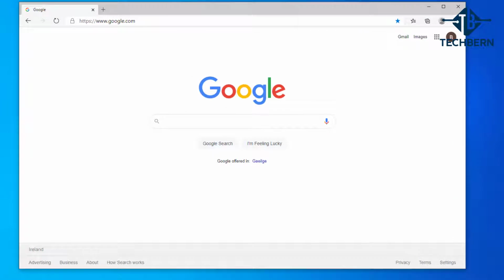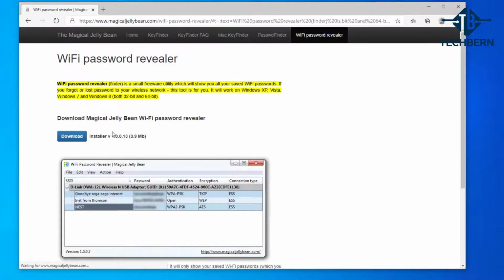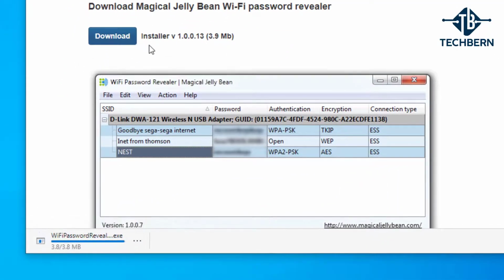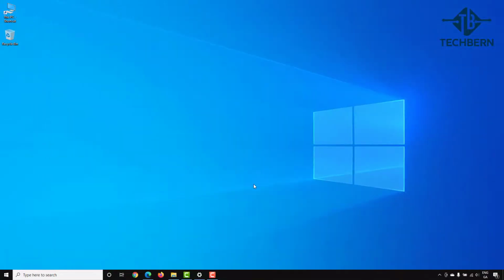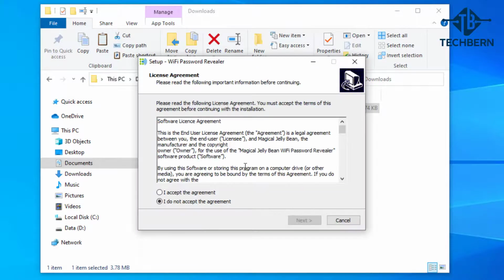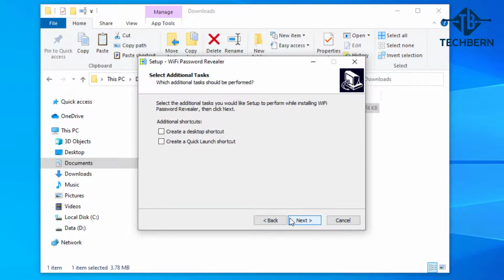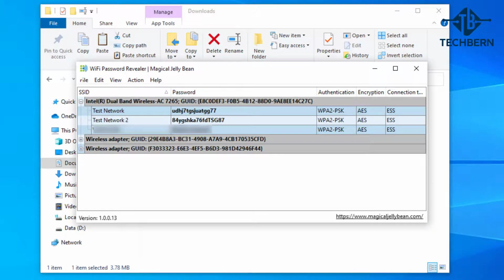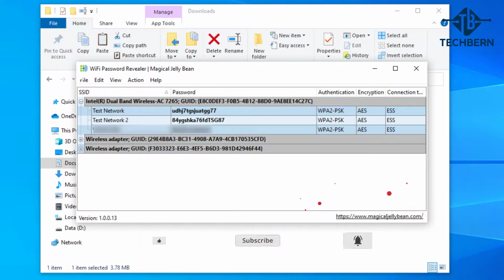How To Find Wifi Passwords On Windows 10 in 1 minute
In this video I'll show you how you can locate all your saved wifi passwords on your computer. If you've forgotten or lost the password to your wireless network then this tool will be able to help you out. So bear in mind, if you haven't previously connected to a wifi network then it won't show the password here.

How To Clean C Drive in Windows 10 - 7 WAYS TO SPEED UP YOUR PC AND RECOVER SPACE

Note - It's always recommended that you take a restore point or backup of your data and files before carrying out all the steps in this video. All steps are carried out at your own risk. You can make a restore point or take a system backup by following the instructions in one of my previous videos -